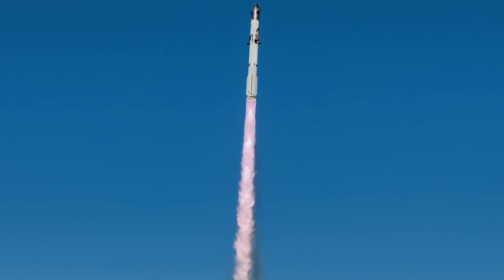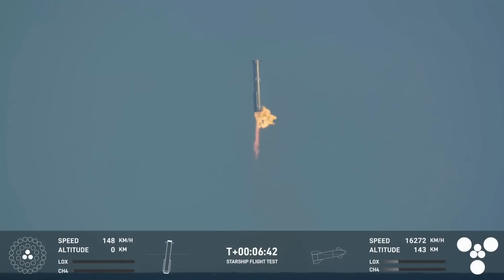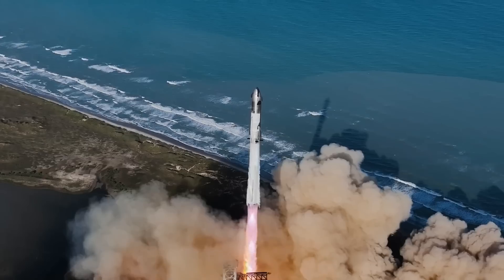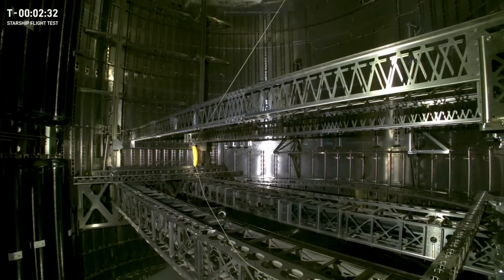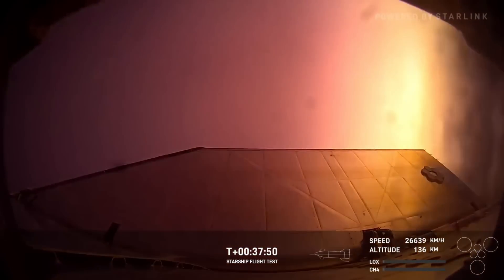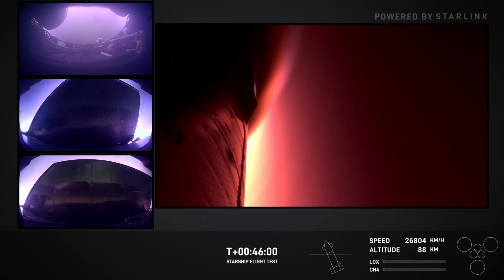6 Things We Learned From Starship Flight 6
0:00 Sixth Flight Test
1:04 Catch Denied
2:45 Totally Bananas
4:03 Raptor Relight
5:40 Fewer Heat Shield Tiles
6:40 Daylight Reentry
7:53 Nose Dive
9:01 Conclusion